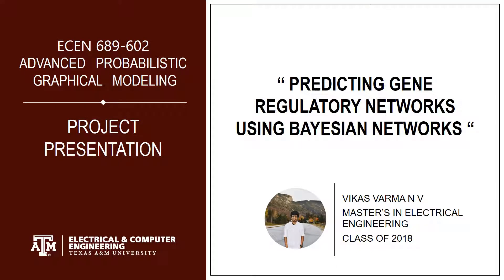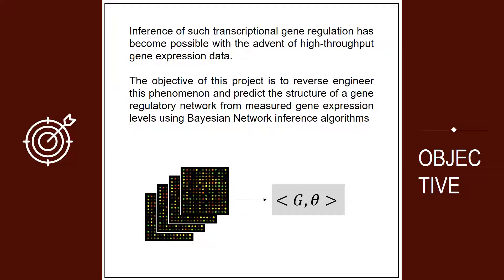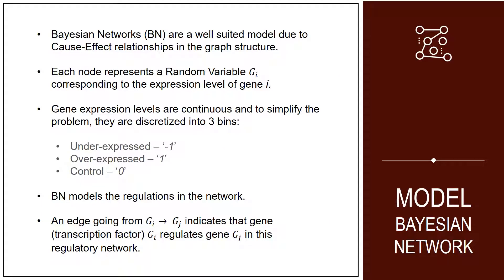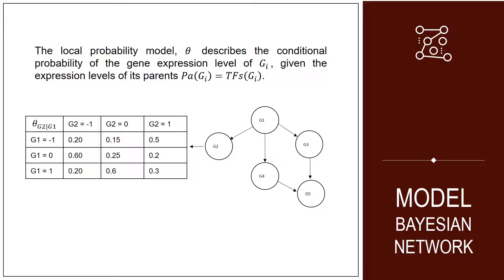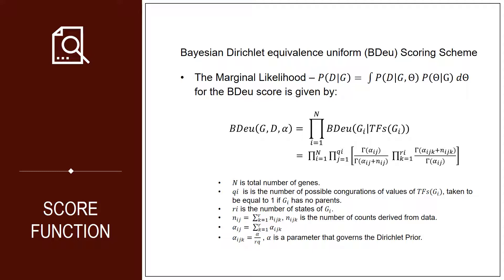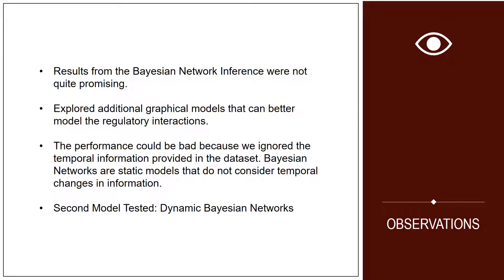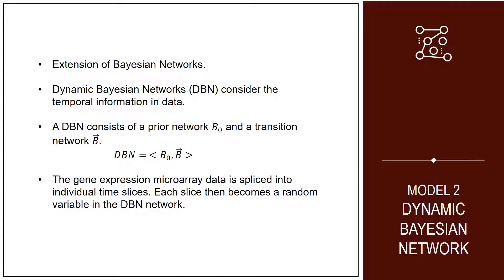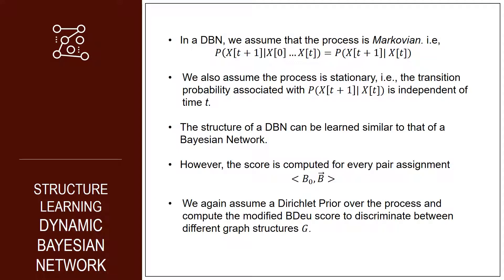Learning Gene Regulatory Networks Using Bayesian Networks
Final Project Presentation for ECEN 689-602 on "Learning Gene Regulatory Networks Using Bayesian Network Models.